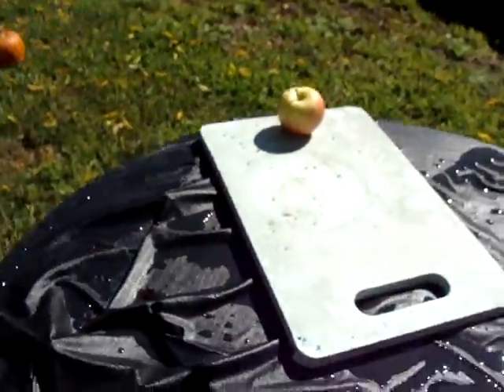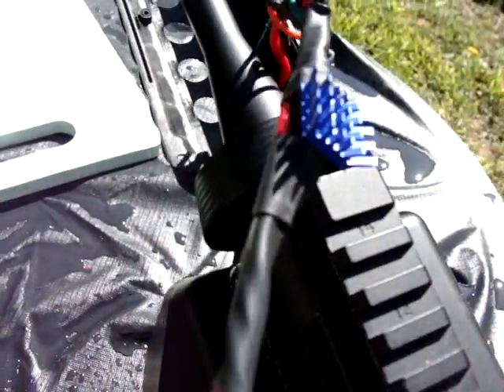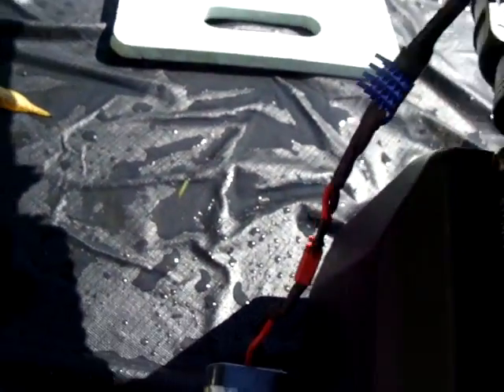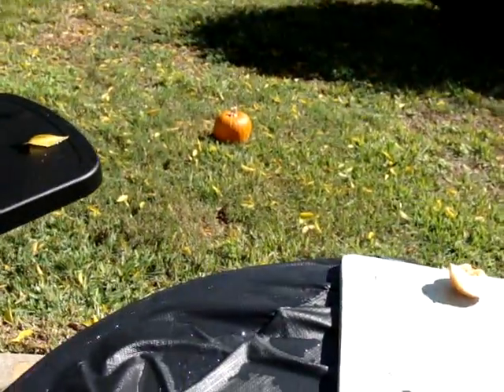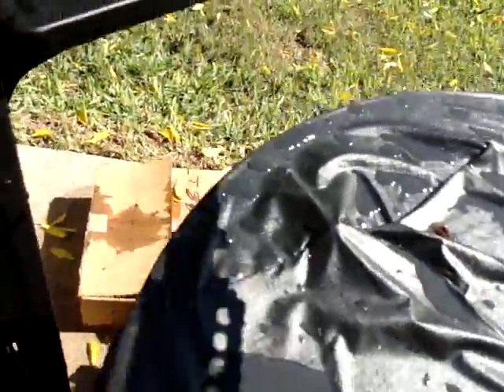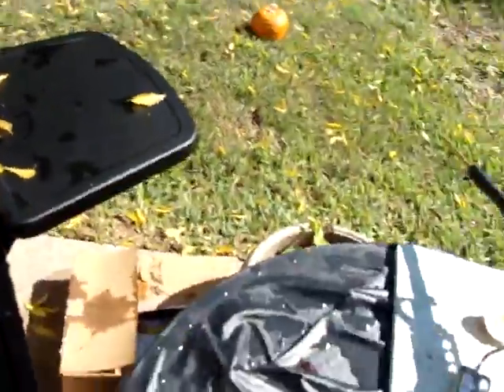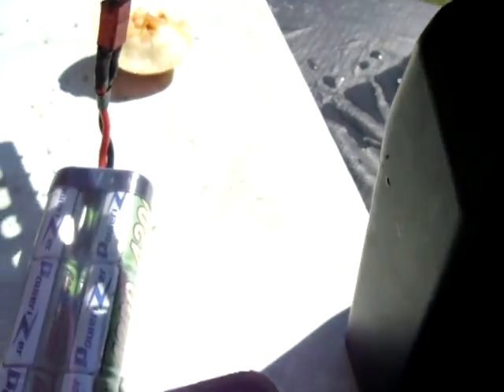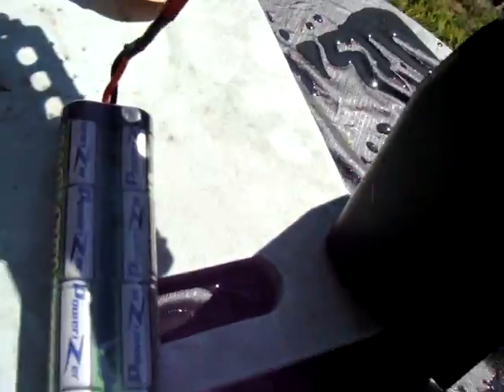Marty's Airsoft mosfet........awesome!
Well the gun failed long before the mosfet even got started...piston head shattered:)
Its an M4 with an M140, Magnum motor, steel standard ratio gears, and a 12V battery.